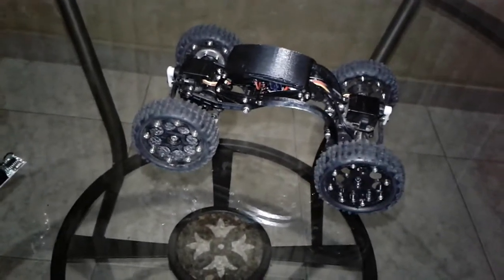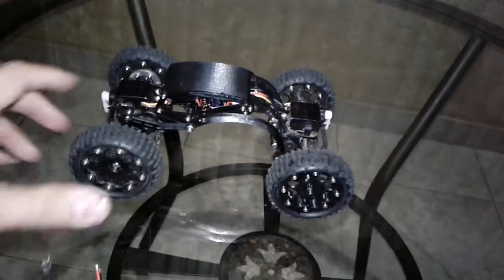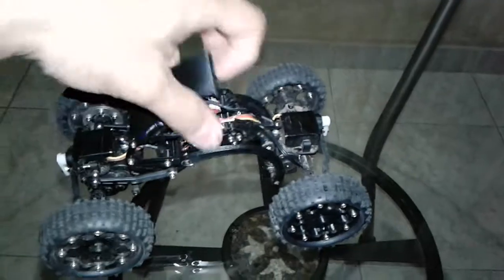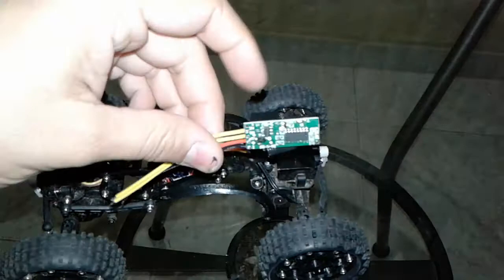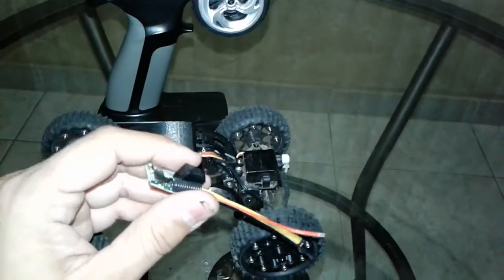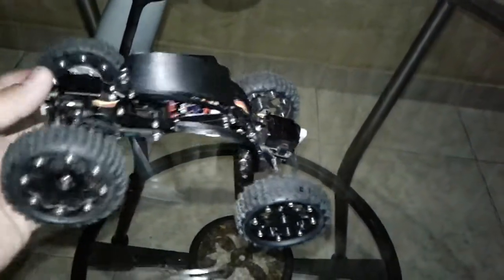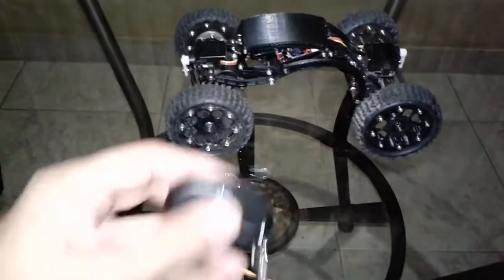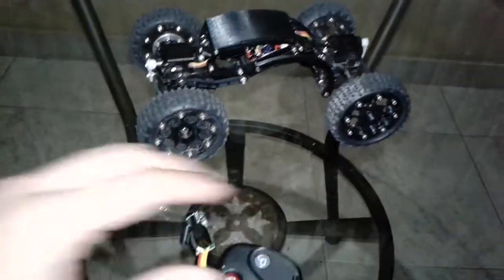Basher Rocksta Stingray with Dig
Ive installed dig function on the Stingray Chassis in order to show it actually fits and works. I used a wireless on/off switch to achieve function in order to be able to continue to use stock transmitter. It is an extremely cheap way to achieve this function saving you the hassle of having to buy a 3 channel transmitter for it.

Switch available at aliexpress under this description:

Wireless Micro Remote Control Switch Mini Receiver 3.5v 3.7v 4.5v 5v 6v 7.4v 8.4v 9v 12v Small Receiver Transmitter 433.92Mhz

Gamyrc Shapeways Store

Gamyrc Thingiverse account for free 3d Print files on micro parts and other stuff: